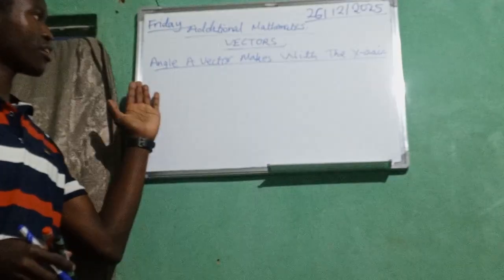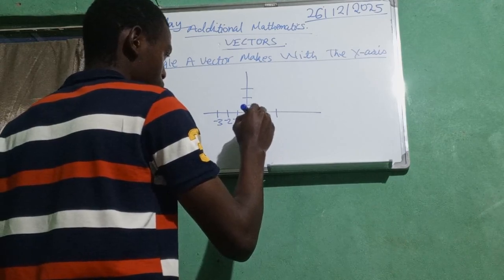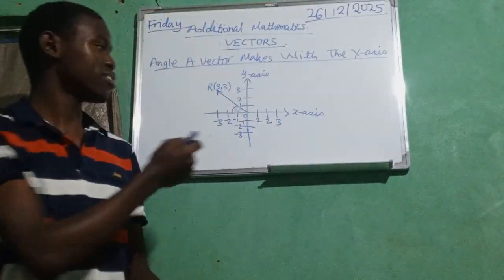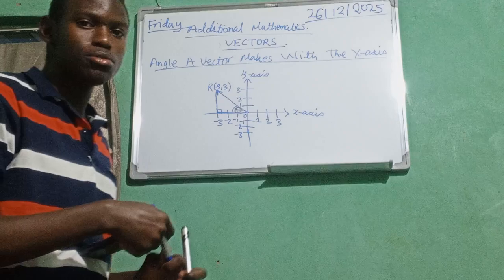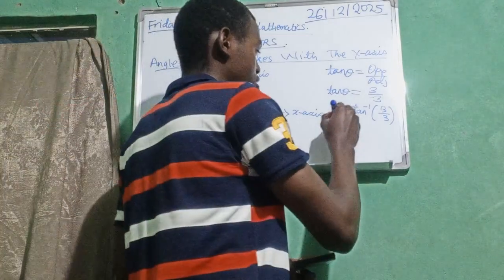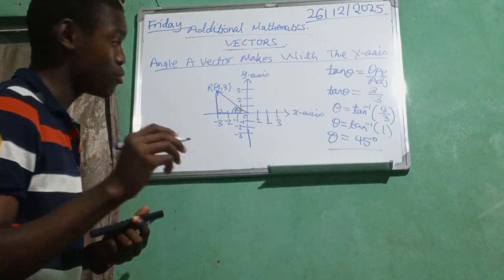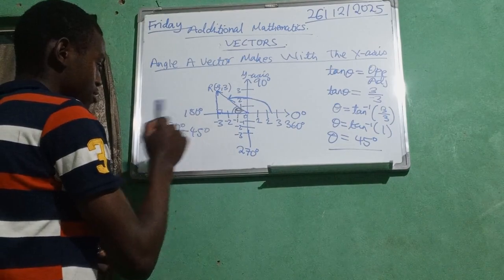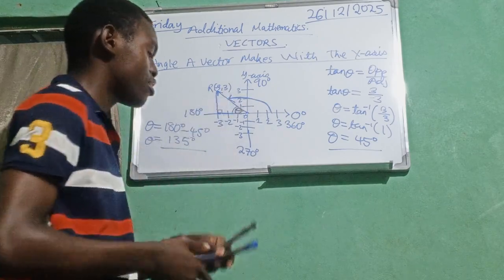How to calculate the angle a vector makes with the x-axis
In this video we look into how we can calculate the angle that a vector makes with the x-axis using the trigonometric ratio tangent of theta.